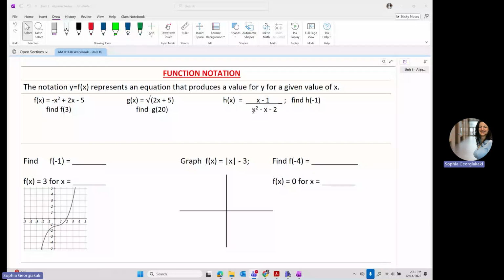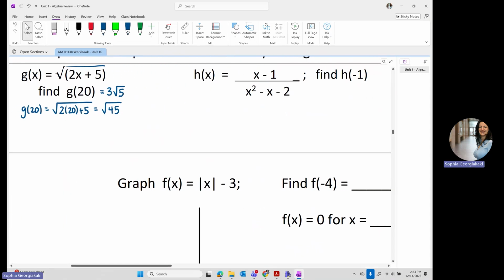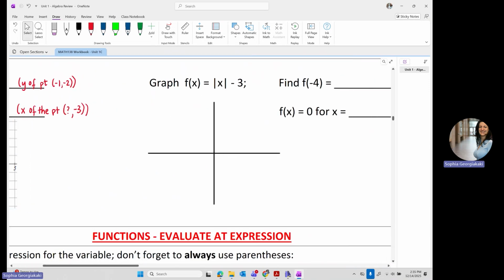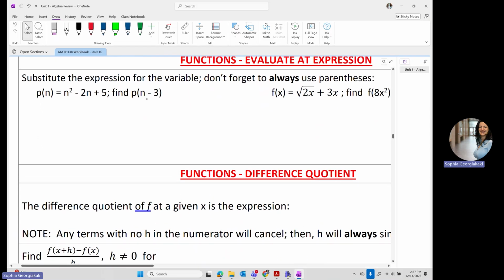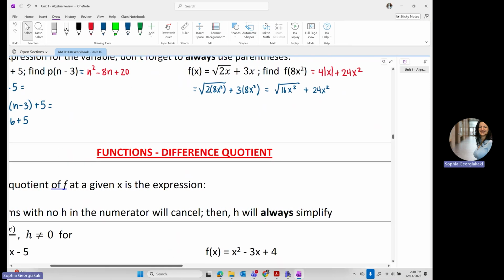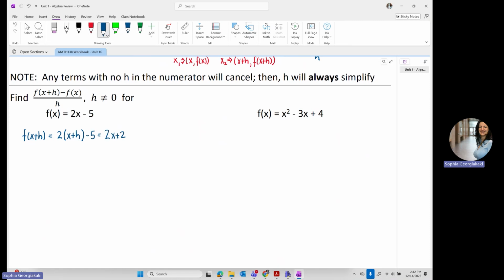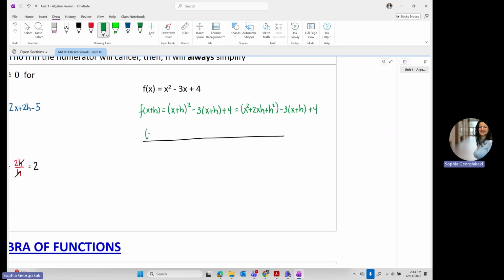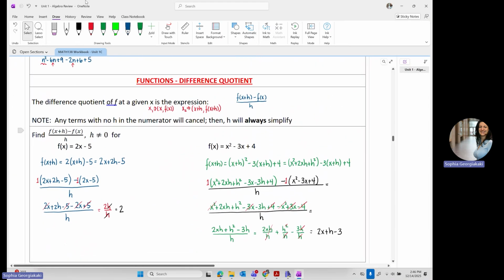1-3-B College Algebra Review Functions Unit 1.3